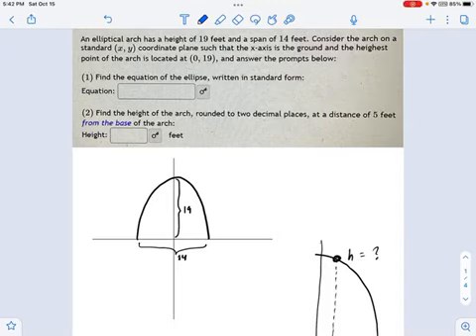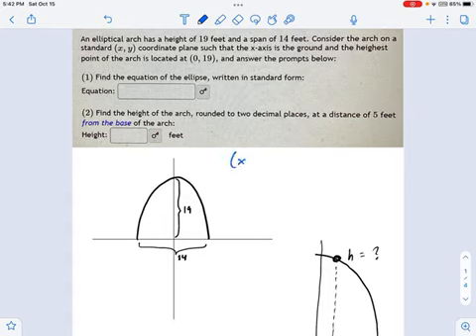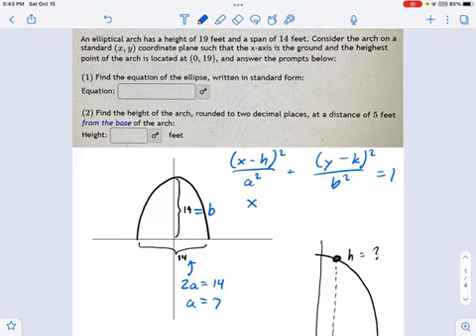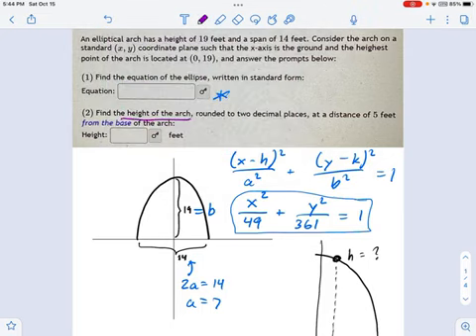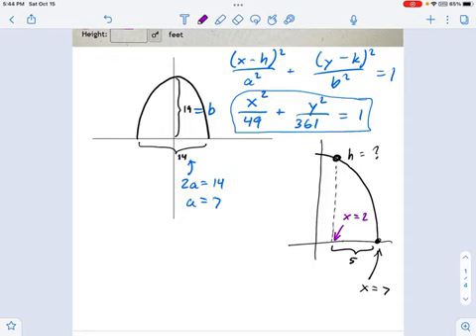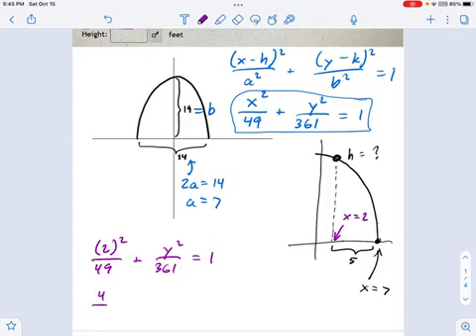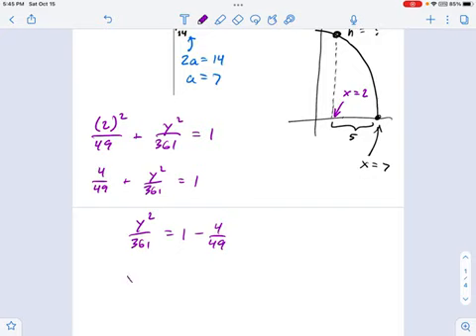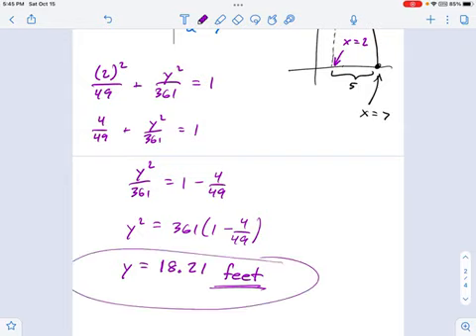CE1050.05.44 — Ellipse Application find height of arc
Murphy Math --
Application of ellipse (conics).  Determine the height of an arch at a given distance from the center or from the base.